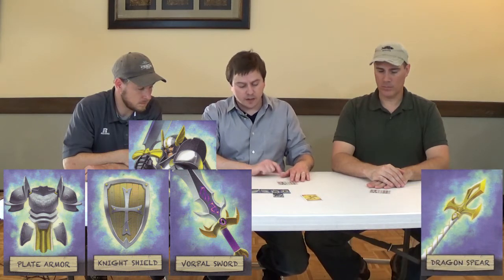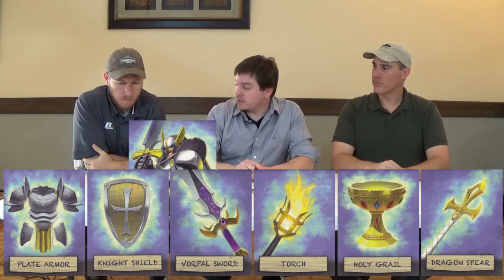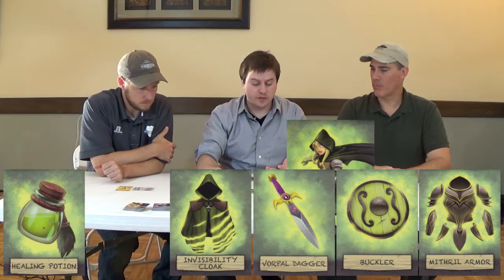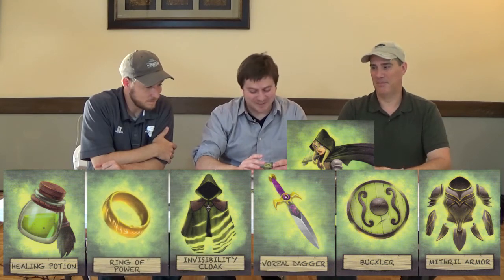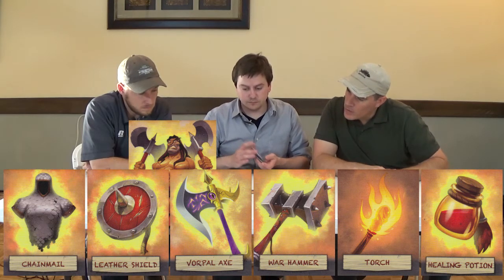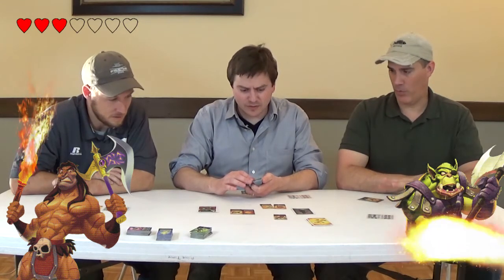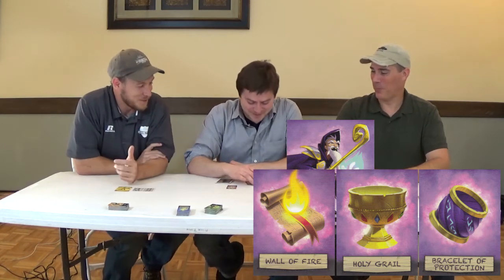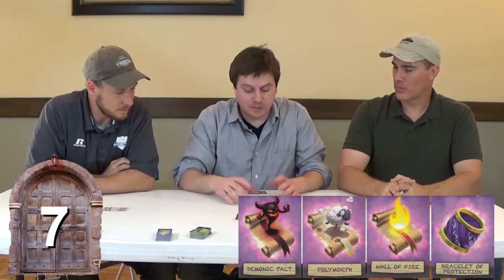The Microbrew Plays Welcome to the Dungeon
A remake of the famous Dungeon of Mandom, Welcome to the Dungeon is Iello Games reprint of this dungeon delving game of chicken.  Are you brave enough to one-up your fellow adventurers, or did you bite off more than you can chew?

Iello Games always impresses me with their production values.